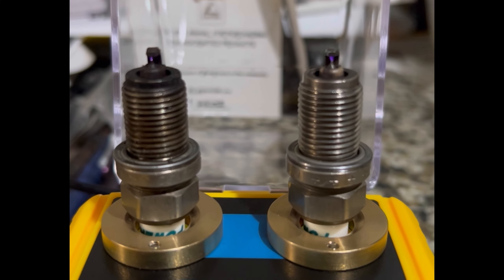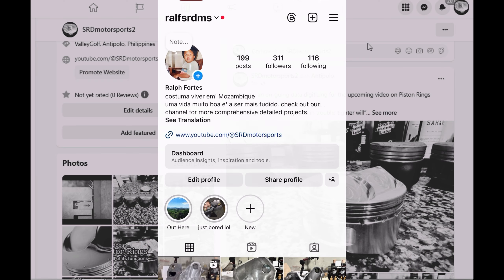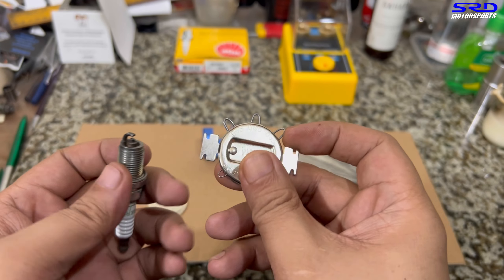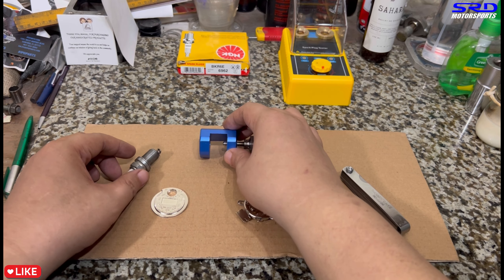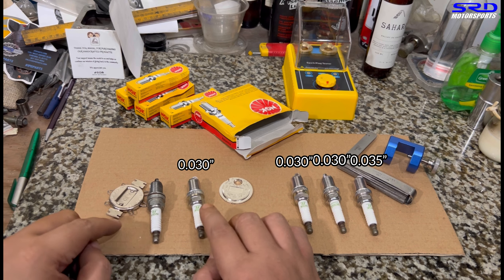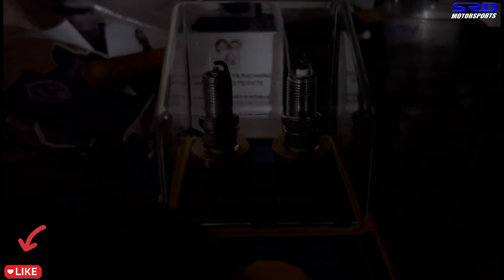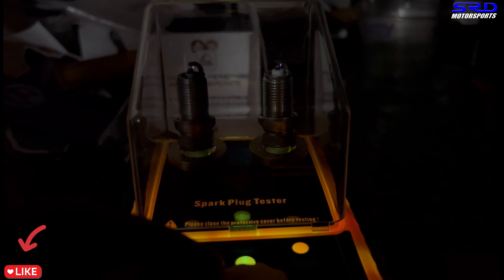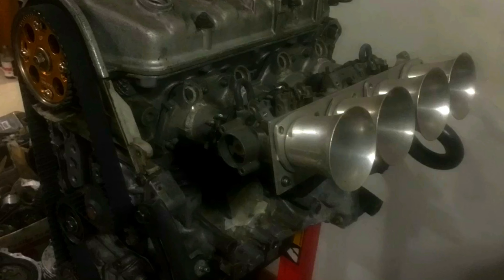Gapping Plugs: All about Spark Plugs and How to Gap them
Here we show ALL the existing spark plug gapping tools, the good, the okay and the not so okay.
And gain best power and efficiency too!

For improving your fuel consumption and getting better fuel economy we talk about gapping your plugs
It will yet increase efficiency so you gain best power

Ofcourse we share the best tool for it and the interestin gadgets to help along the way

Often over looked approach or modification but its really part of the basic maintenance of a car, which is inspecting the new plugs that you will use.
Greater efficiency can be achieved when properly gapped and improved fuel economy. Yes for performance use the gap is a little different for when you need efficiency on the fuel side of things